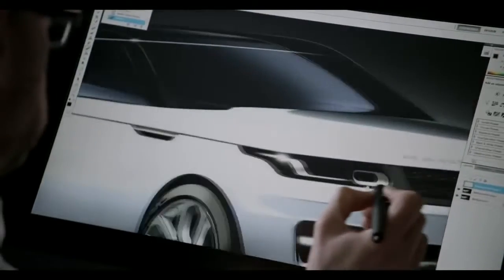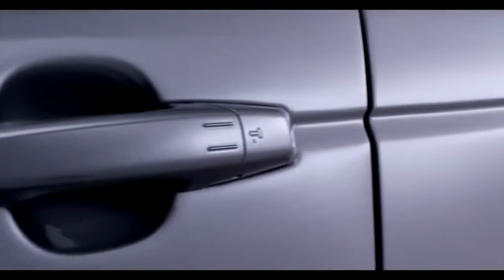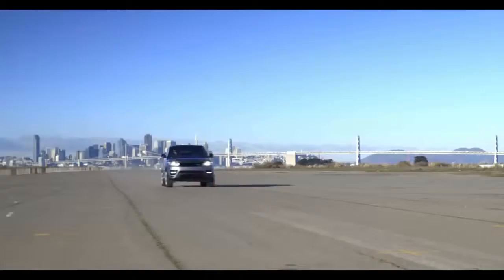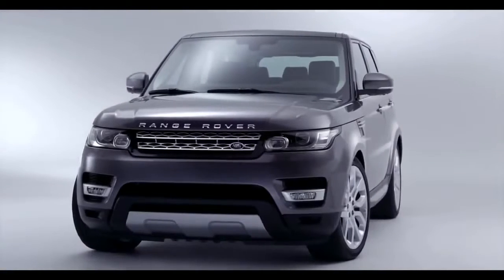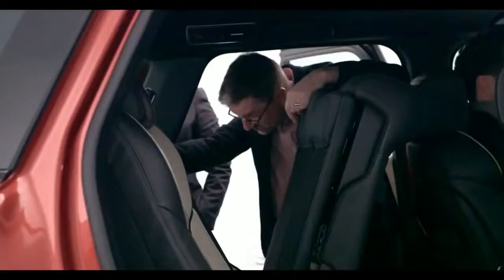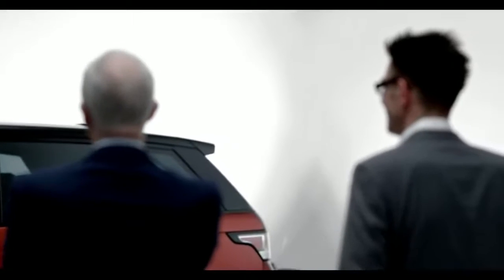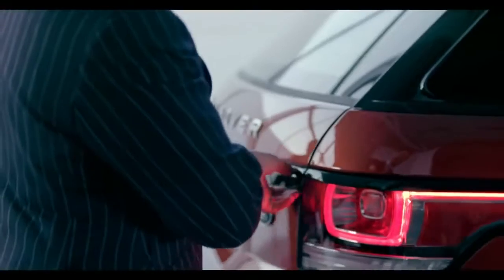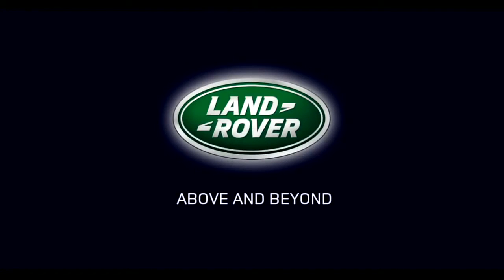Range Rover Sport Redesigned for the Driver Land Rover USA